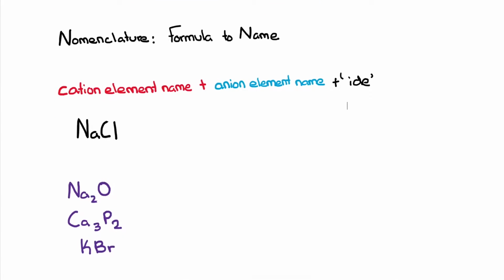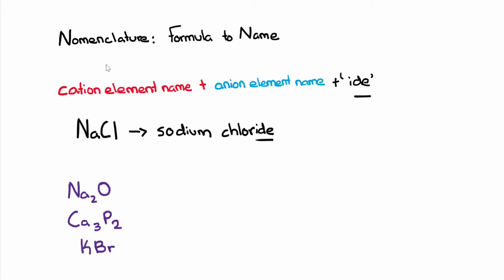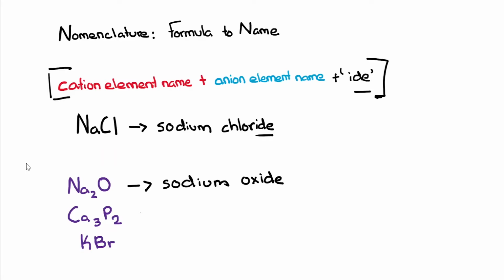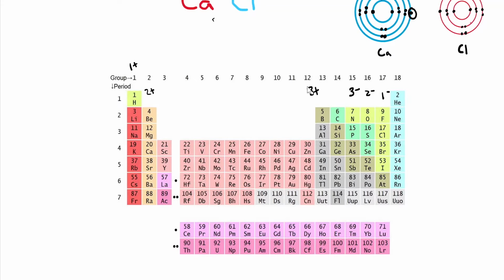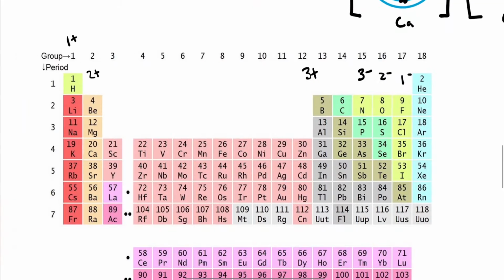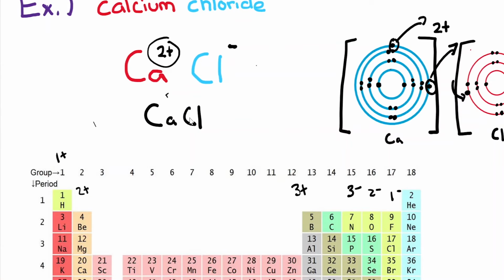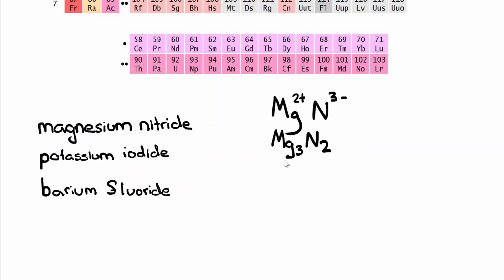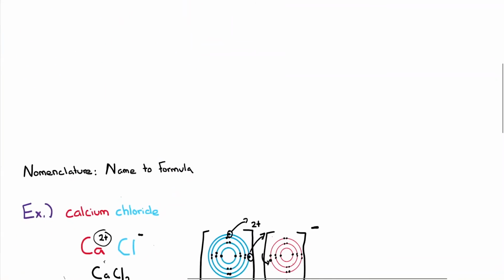Simple Ionic Naming NO CRISS CROSS METHOD! || PRACTICE PROBLEMS || Chemical Nomenclature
In this ADCademy video, we discuss simple Ionic nomenclature, going from the name to the chemical formula and from the chemical formula to the name.

ADCademy is an organization that assists high school students in a variety of school subjects, such as chemistry, physics and mathematics. We cover material in the Ontario Curriculum as well as the respective AP Courses.